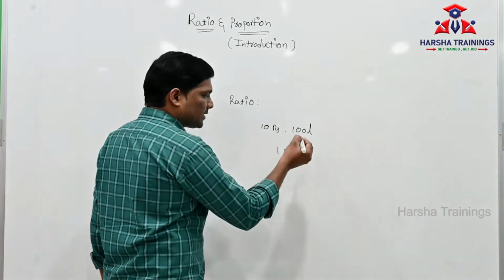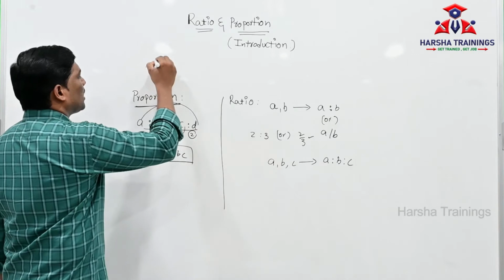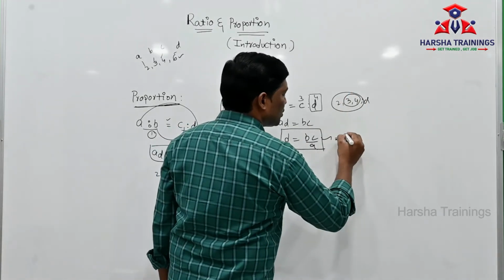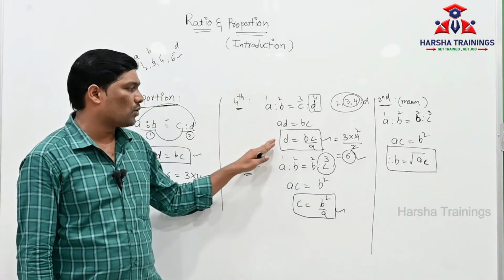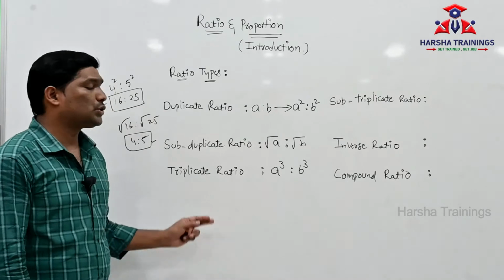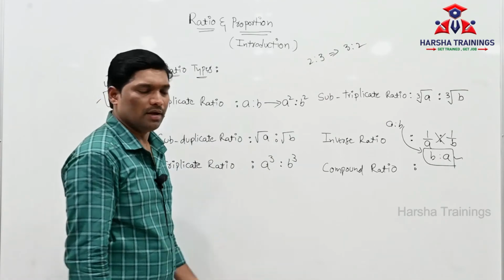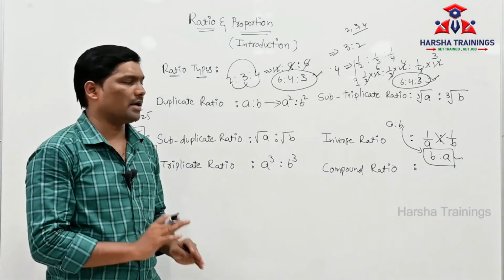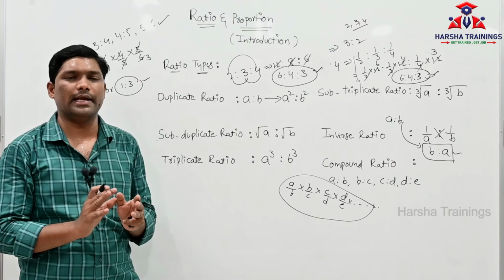Ratio and Proportion | Lesson-1(Introduction) | Quantitative Aptitude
In this video you are going to learn about Ratio and Proportion | Lesson-1(Introduction) | Quantitative Aptitude

Hello All! In this video, we have discussed about the Ratio and Proportion | Lesson-1(Introduction) | Quantitative Aptitude . Happy Learning!

Courses Offered:
Core&Advance java
FreshersTranings & Placement CRT
Selenium & AutomachineTesting

Regards,
Harsha Trainings,
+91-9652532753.